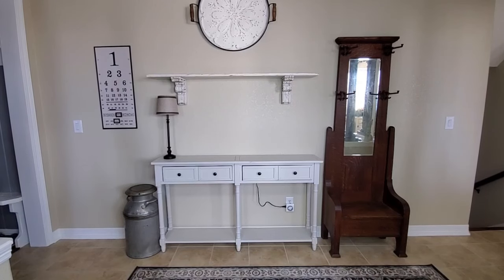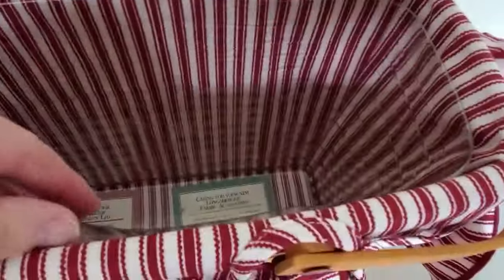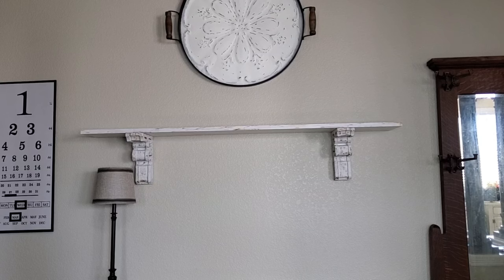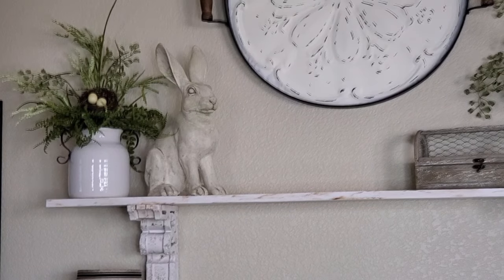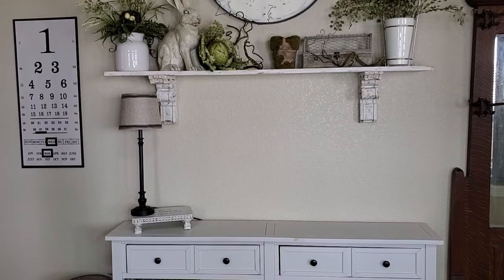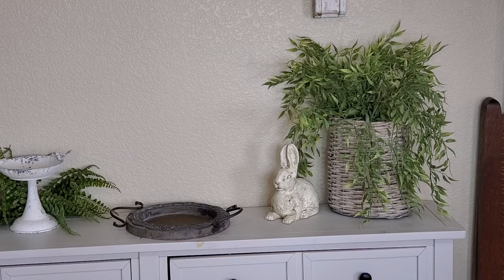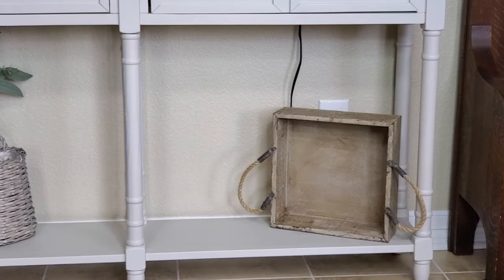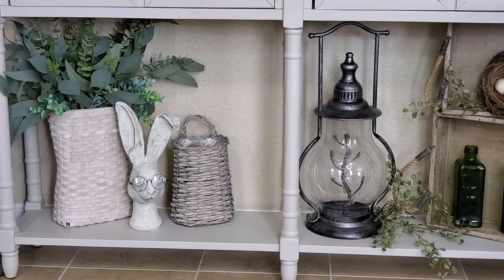🌸NEW🌸2024 SPRING DECORATE WITH ME 🌸 SPRING FARMHOUSE/FRENCH COUNTRY DECORATING🌸 BEST THRIFT FIND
Hi sweet friends! Welcome back to another Spring decorate with me video! I had so much fun decorating my entry table for Spring.

Friend mail
Jody K.